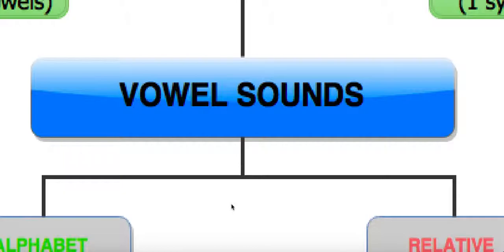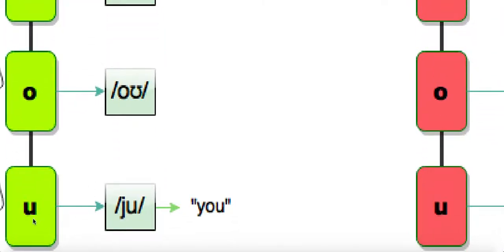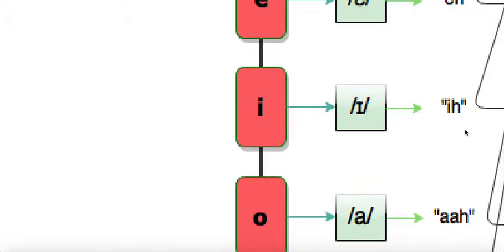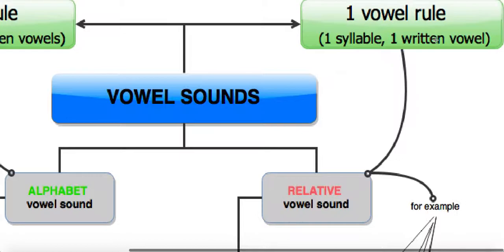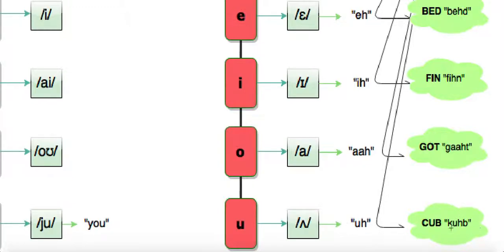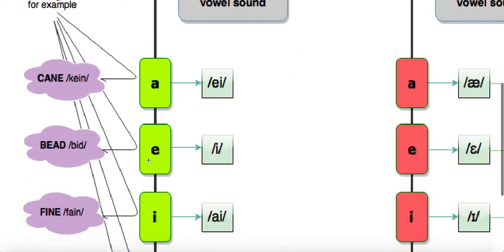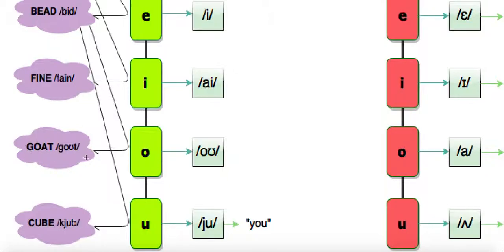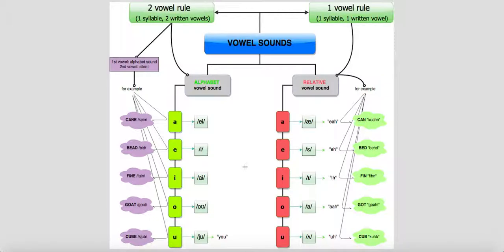PRONUNCIATION Vowel Sounds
Hey guys! This is a short explanation on vowel sounds in one syllable words with American English pronunciation. Hope it's easy to follow :)